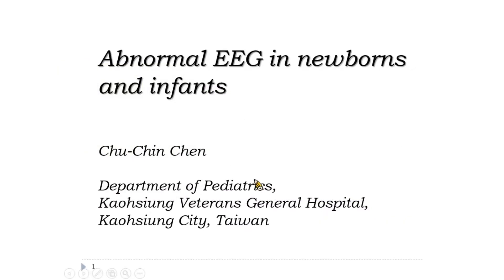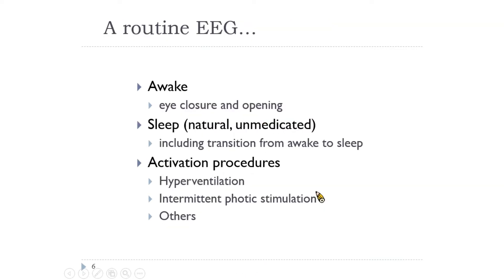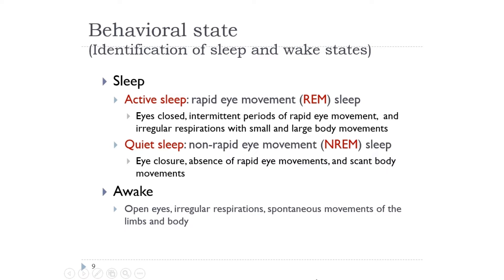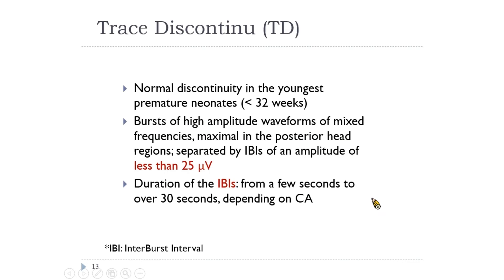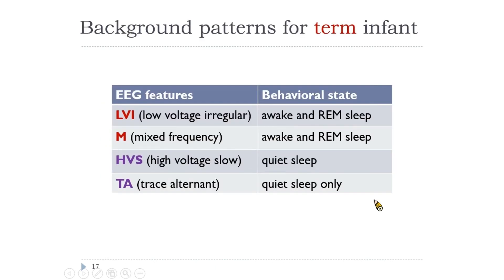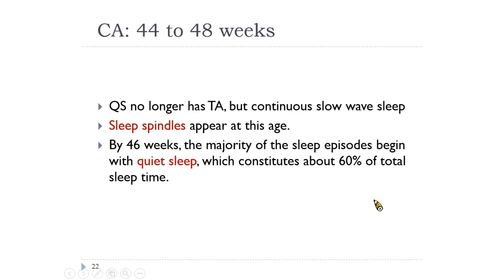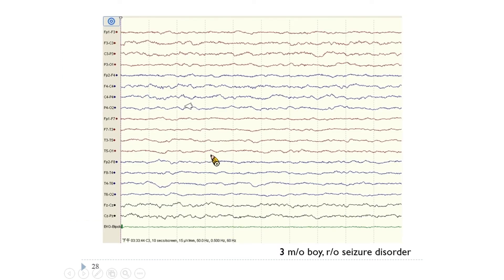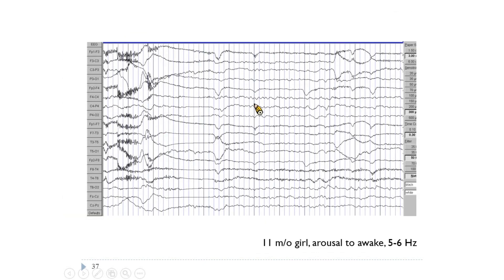Abnormal EEG in newborns and infants - EEG maturation: #16 ILAE-AO & ASEPA EEG teaching course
Electroencephalogram (EEG) teaching course with presenter Dr. Chu-Chin Chen, organized by ILAE Asia and Oceania (AO) and the Asian Epilepsy Academy (ASEPA), produced by the Taiwan Epilepsy Society